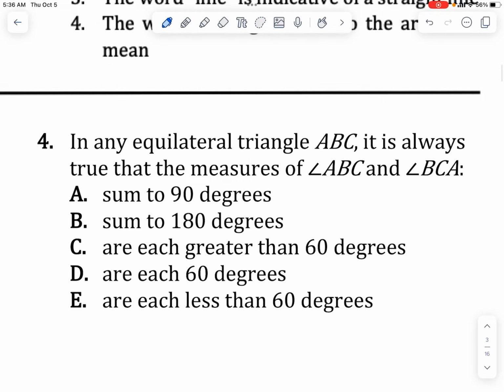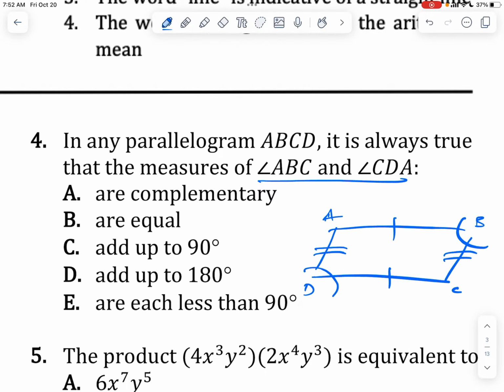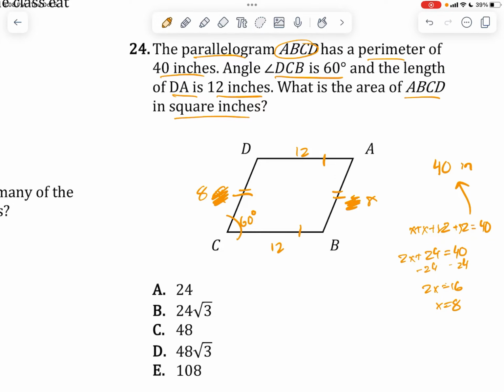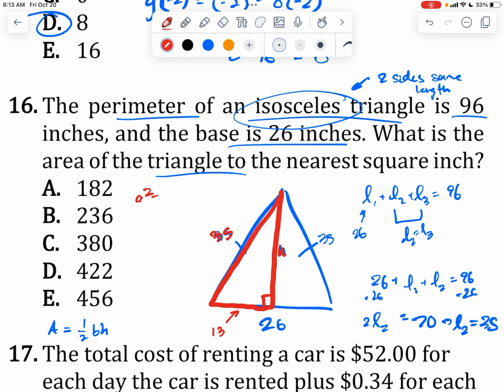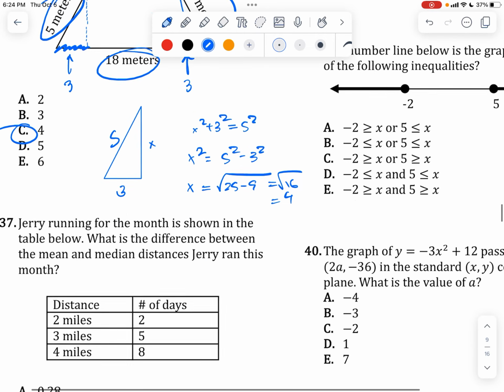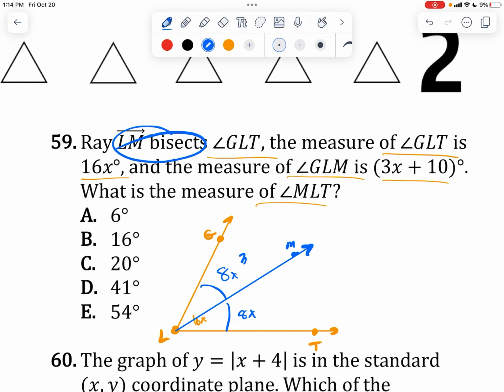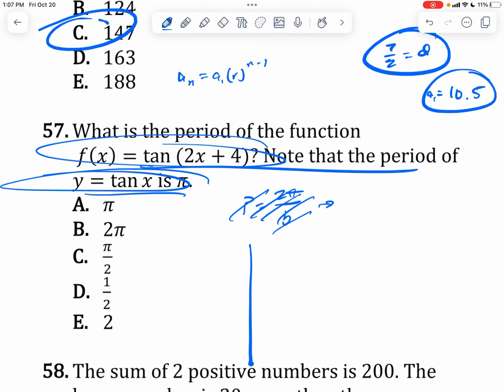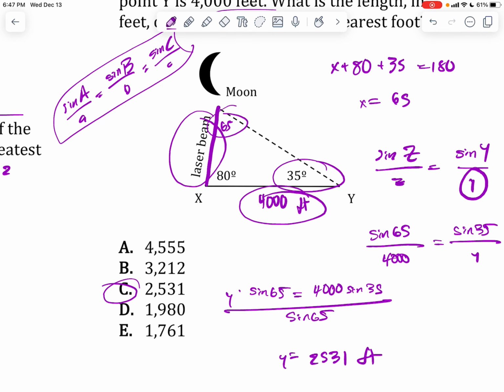15 ACT® Math Trigonometry and Geometry Problems that Get Harder and Harder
‼️ Note that our free offerings may have changed since this video was published Hey guys! In this video we go over 15 ACT® mag trig problems that get harder and harder. Put your trig and geometry skills to the test! ‼️ Note that our free offerings may have changed since this video was uploaded

Chapters:
00:00 Equilateral triangle rules
01:33 Angle measurements
03:08 Parallelogram properties
04:47 Isosceles right triangles
06:16 Calculating angle measures
07:15 Parallelogram area
10:08 Area of isosceles triangles
13:06 Similar triangle ratios
15:08 Isosceles trapezoid sides
16:33 Equilateral hexagon area
19:56 Angle bisector problems
21:09 Trigonometric ratios
21:53 Parallel line geometry
24:15 Function period calculation
25:17 Law of sines applications